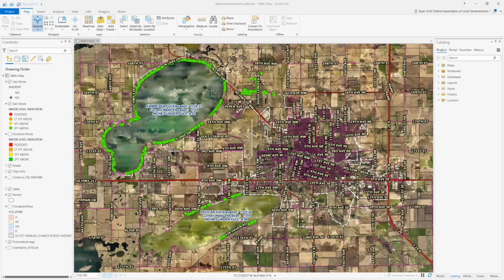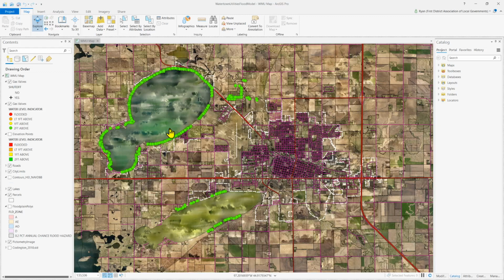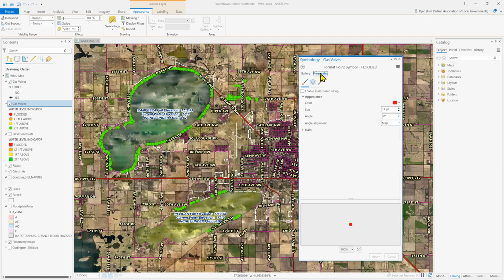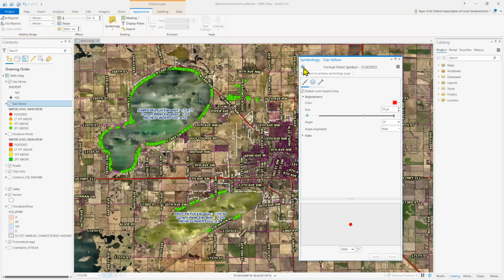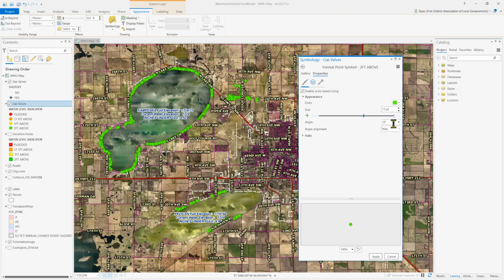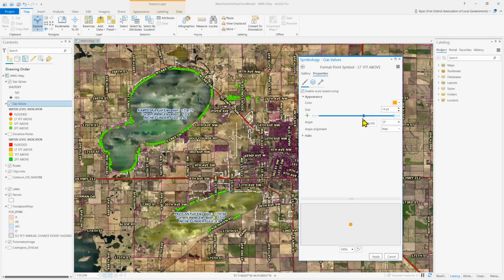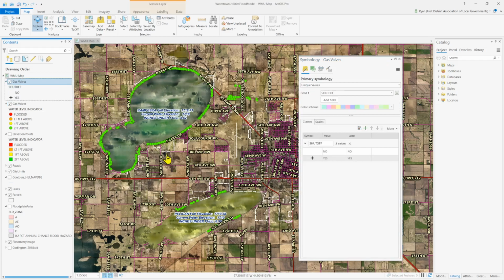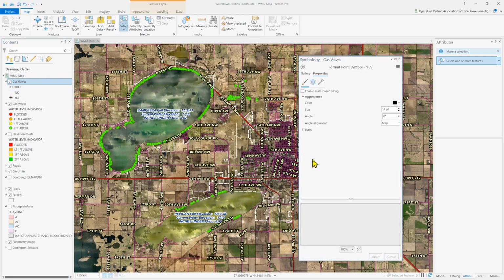Symbol Scaling in ArcGIS Pro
Quick tutorial on how to make point symbols get larger when as you zoom in.